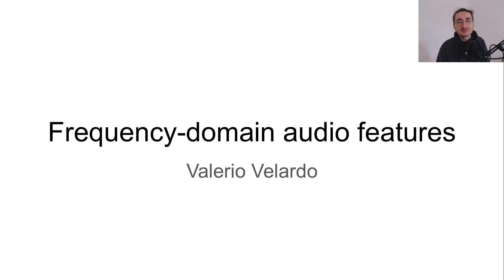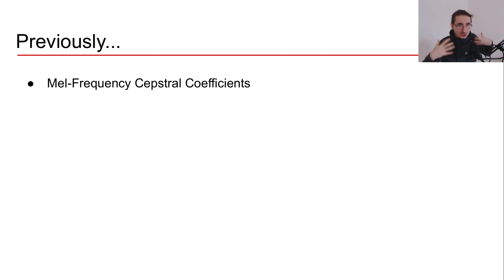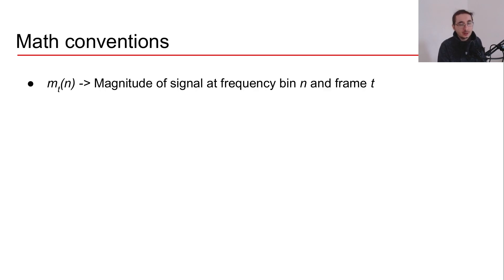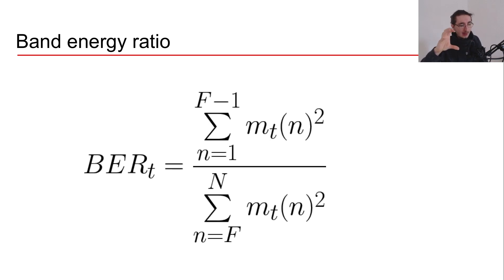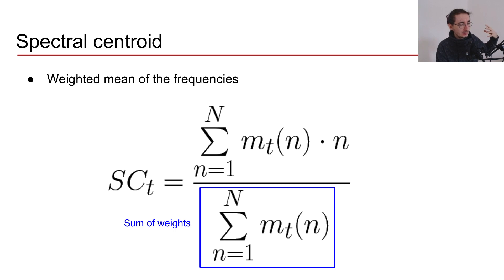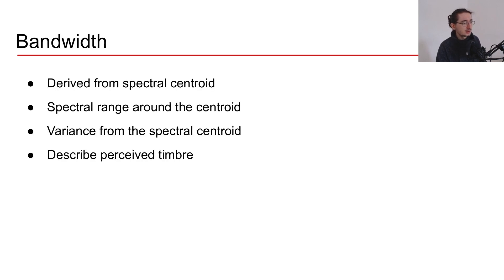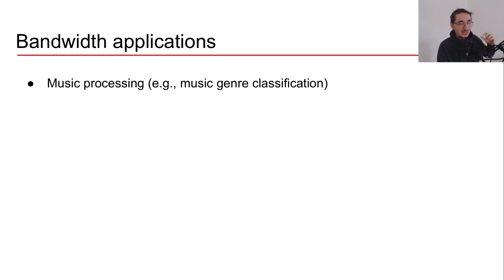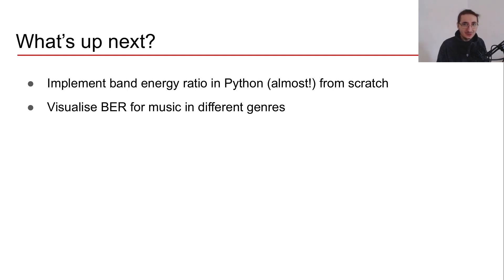Frequency-Domain Audio Features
In my new video, I introduce fundamental frequency-domain audio features, such as Band Energy Ratio, Spectral Centroid, and Spectral Spread. I explain the intuition and the math behind these acoustic features, and mention a few sample applications.